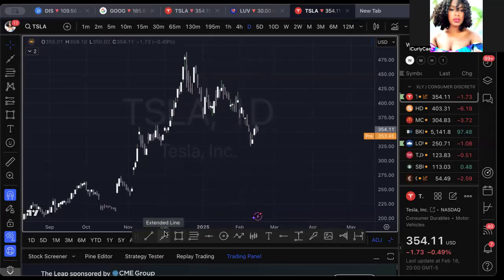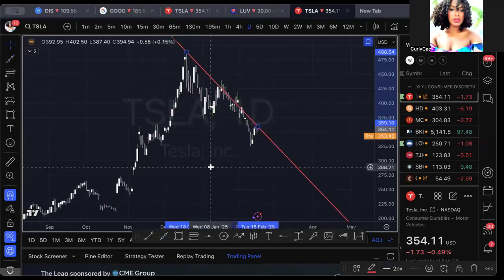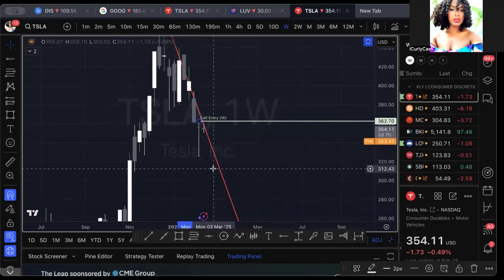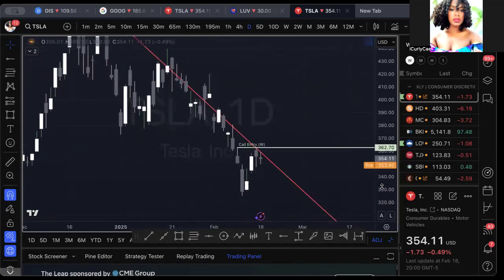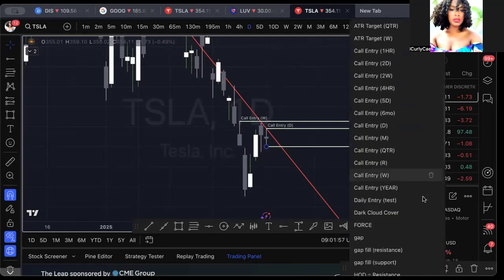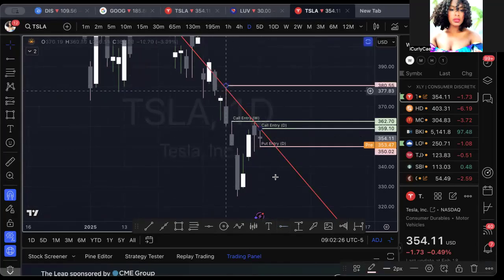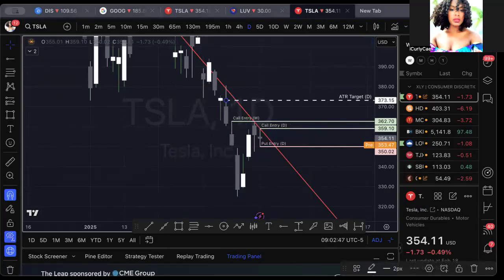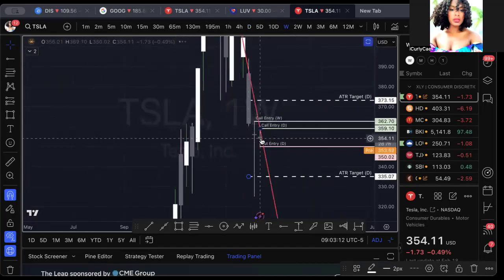TSLA 2/19/2025 Free Trade Idea